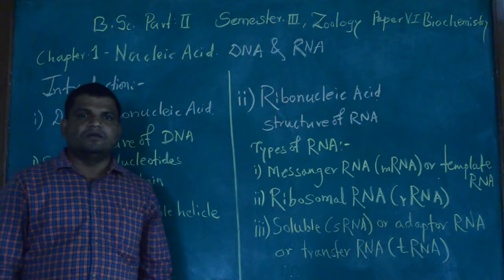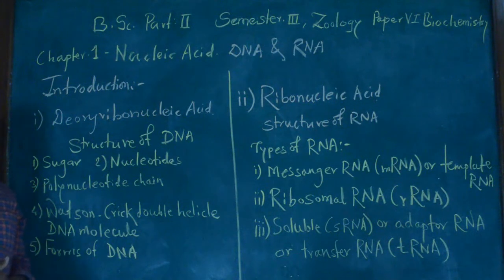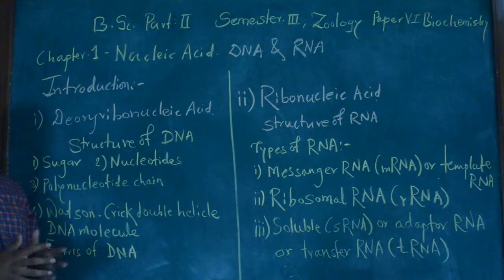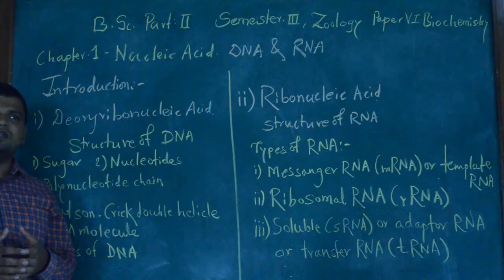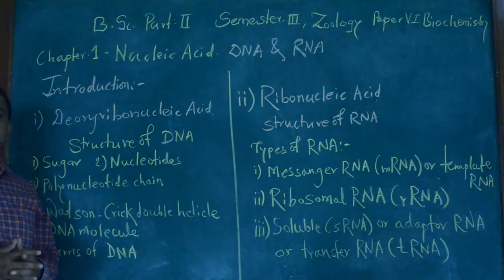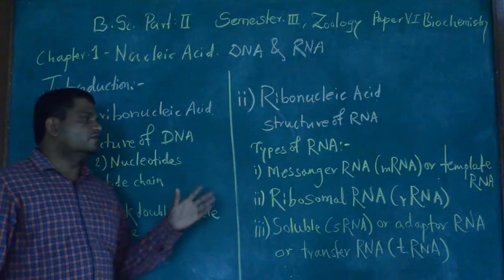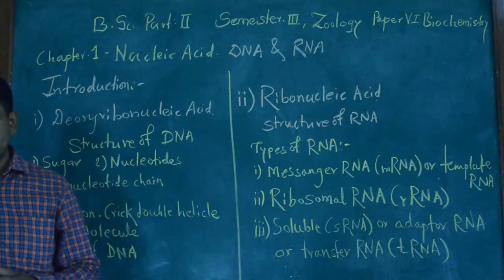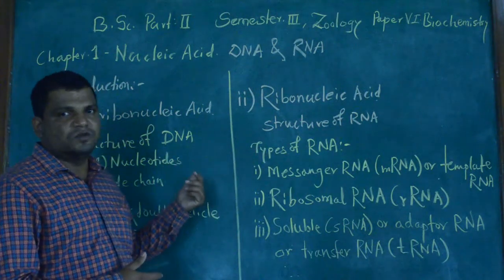B Sc Part II semester Zoology Paper VI Biochemistry, chapter 1 Nucleic acid, Kawade S A